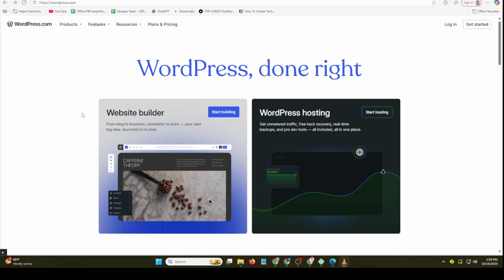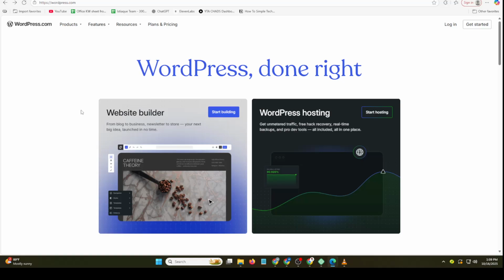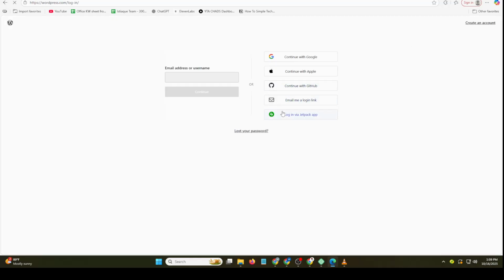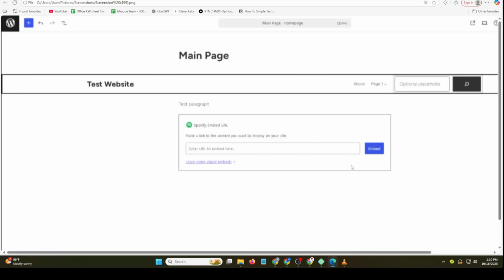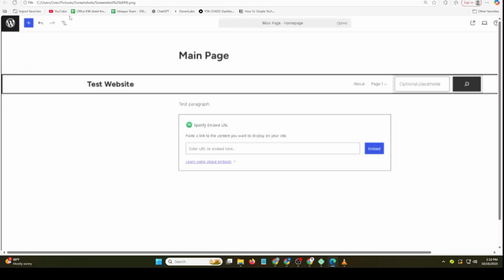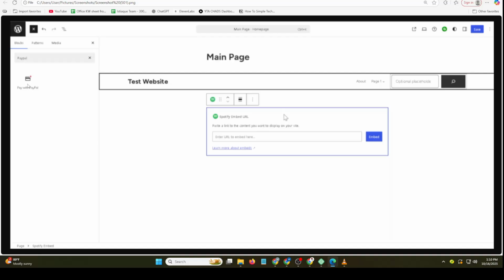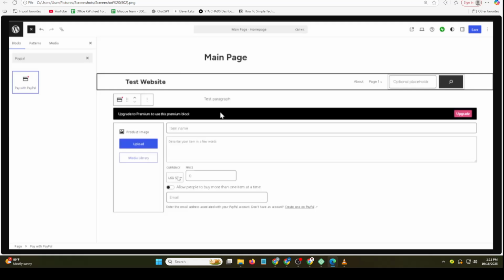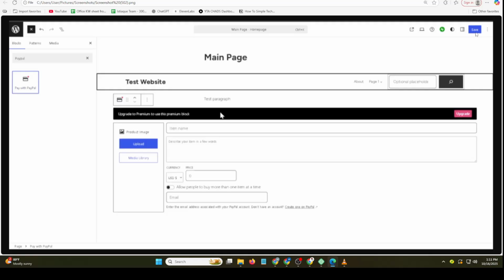How to Create Payment Forms in Wordpress (integrate Paypal to Wordpress) - 2025 (Simple Tutorial)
How to Create Payment Forms in Wordpress integrate Paypal to Wordpress
In this video, How to Create Payment Forms in WordPress, you’ll learn how to easily integrate PayPal with WordPress to accept online payments. This quick guide shows you how to set up a PayPal payment form, add it to your website, and start receiving payments smoothly.